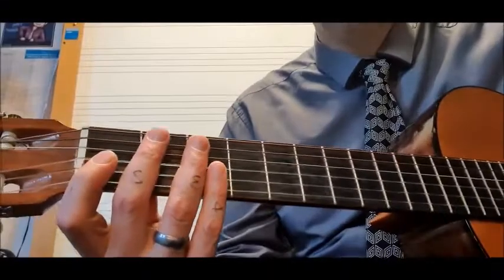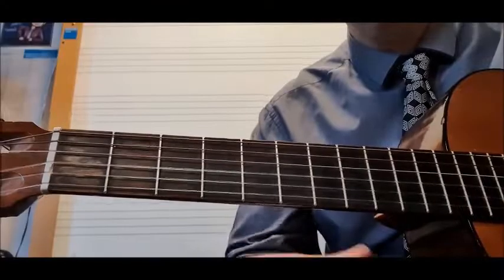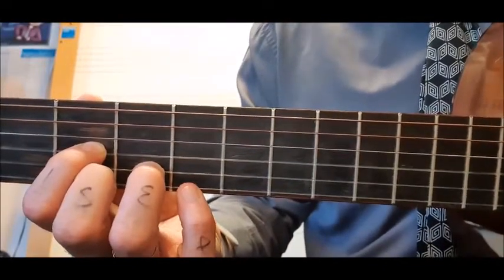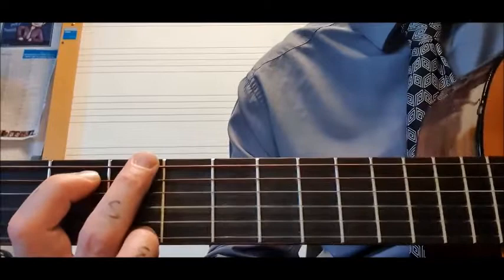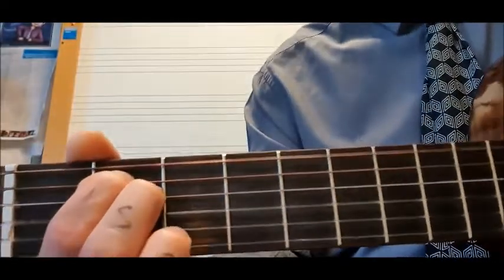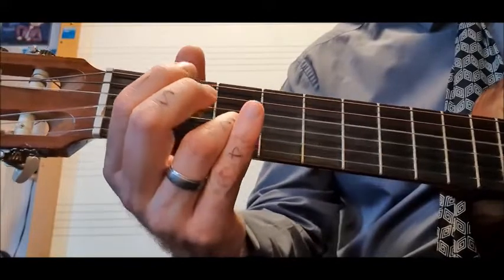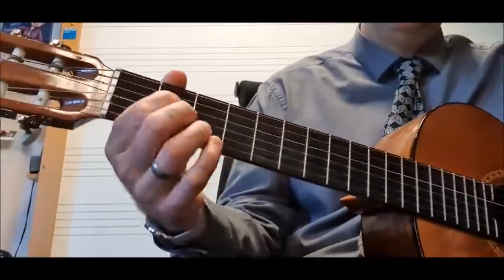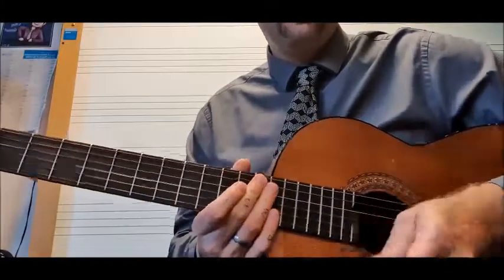S1 Guitar Introduction